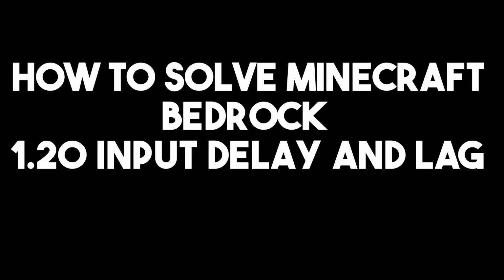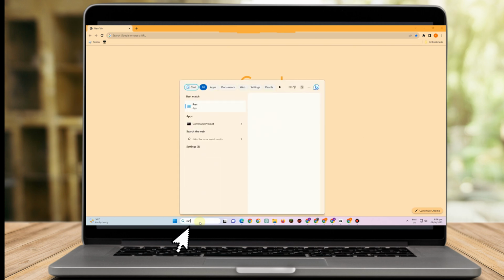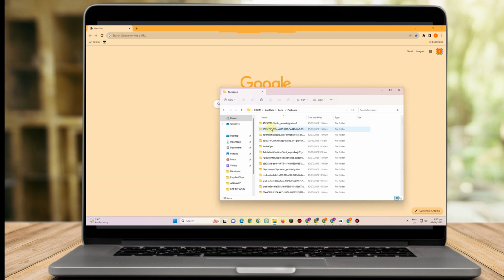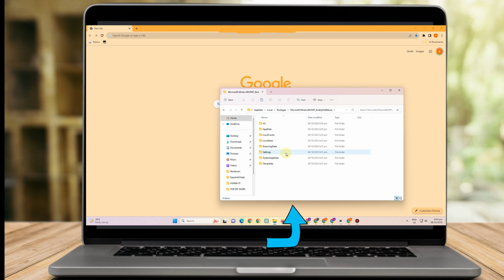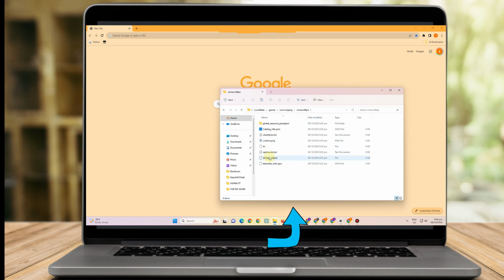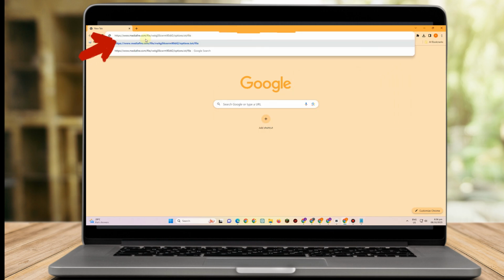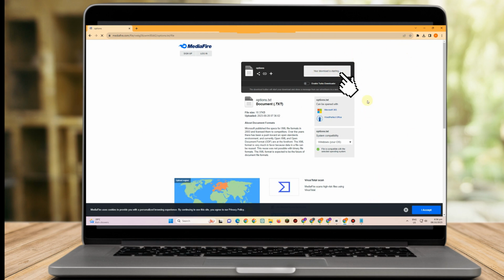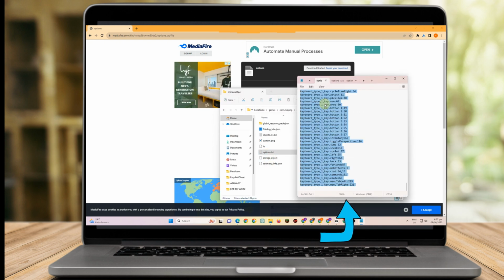How To Solve Minecraft Bedrock 1.20 Input Delay And Lag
Are you experiencing input delay and lag in Minecraft Bedrock 1.20? Don't worry, we've got you covered! In this tutorial, we'll show you how to solve these issues and enjoy a smoother gaming experience.

Minecraft Bedrock is a popular edition of the game, but sometimes players encounter input delay and lag, which can be frustrating. Fortunately, there are solutions to these problems.

Our tutorial will guide you through the steps to solve input delay and reduce lag in Minecraft Bedrock 1.20. We'll provide you with effective tips and techniques to optimize your game settings and improve performance.

Learn how to fix mouse input delay, reduce lag, and remove any obstacles that hinder your gameplay. With our help, you'll be able to enjoy Minecraft Bedrock without any frustrating delays or lag spikes.

Don't let input delay and lag ruin your Minecraft Bedrock experience. Follow our tutorial and take your gaming to the next level.